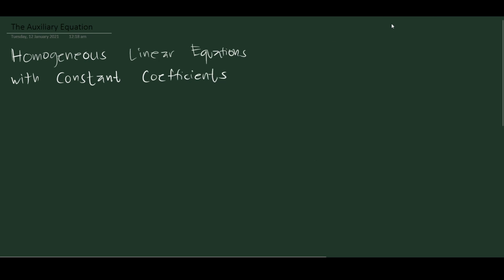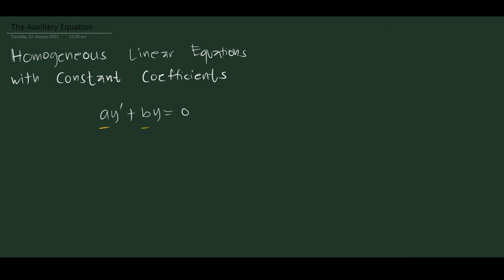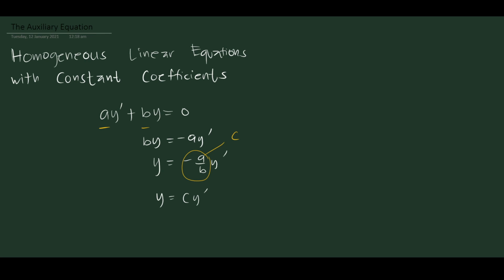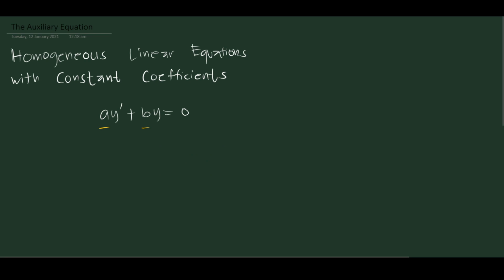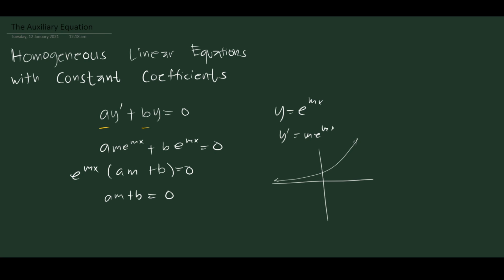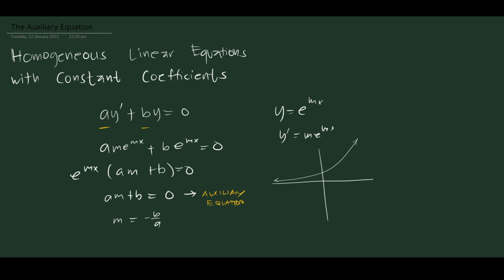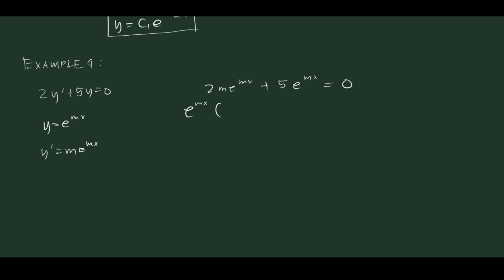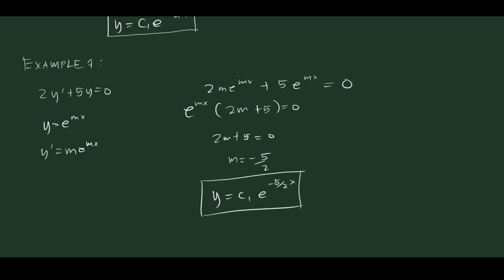The Auxiliary Equation